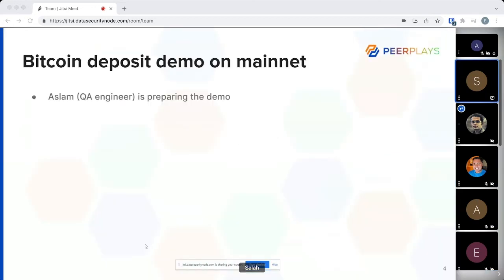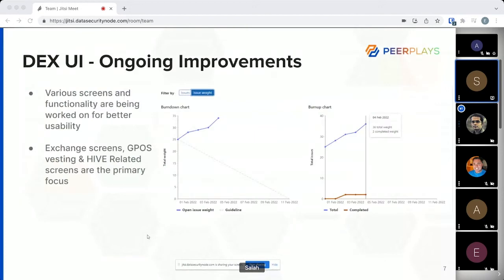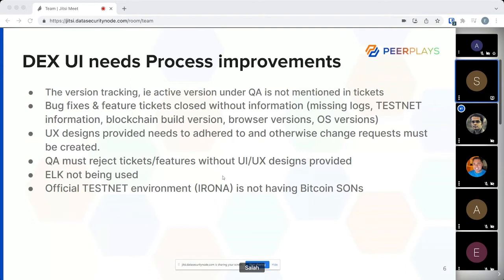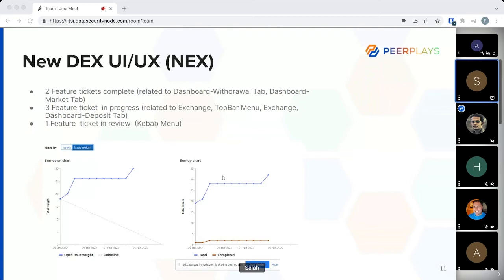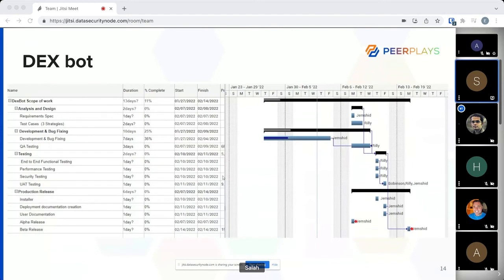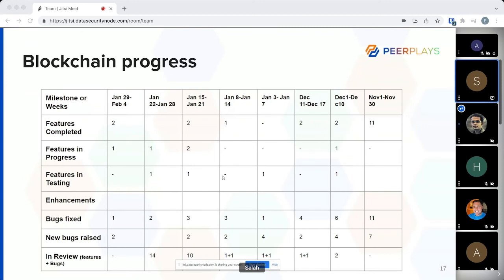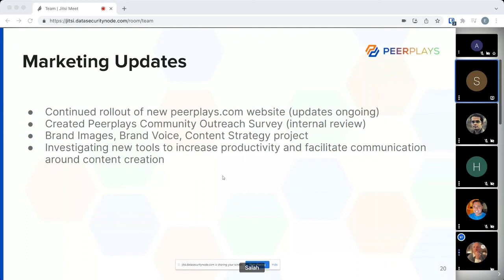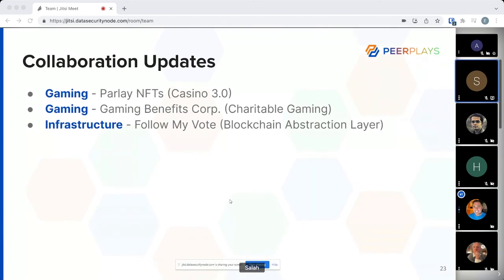Peerplays Weekly Townhall Meeting February 04, 2022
Peerplays is the first-ever blockchain
Humanizing your experience of crypto.

Join the movement to bring you crypto ecosystems that
understand you, build relationships & maximize your freedom.